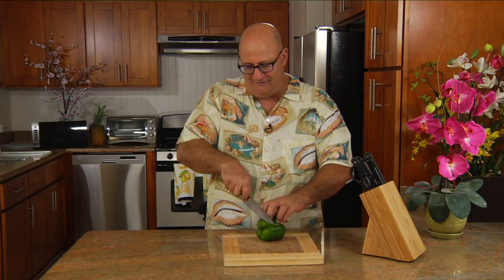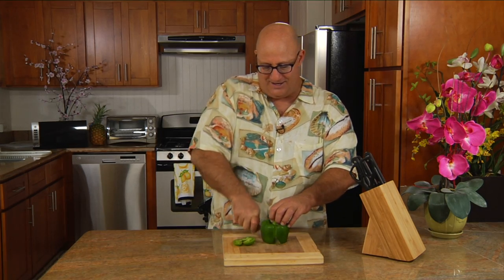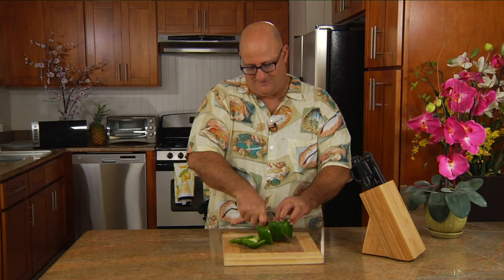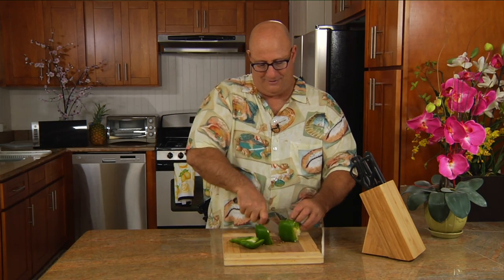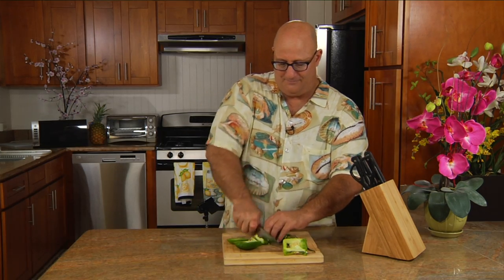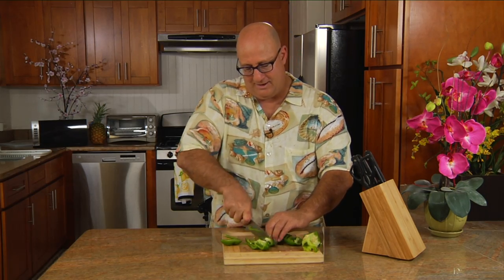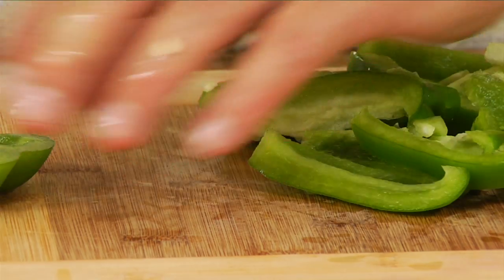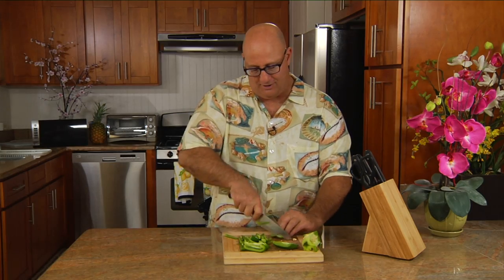Chef Roc Tip - Cutting Bell Peppers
Tip of the day from our friend, Chef Roc!